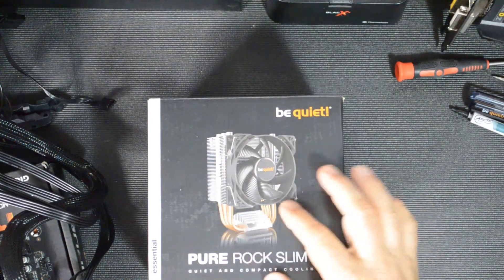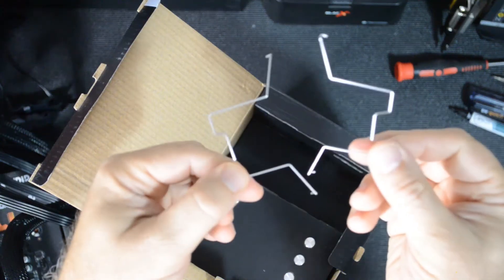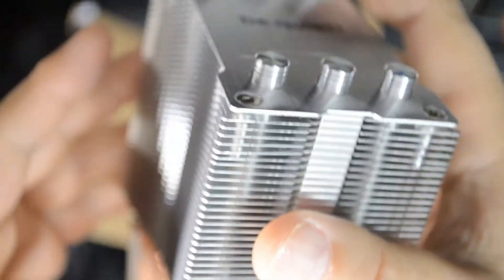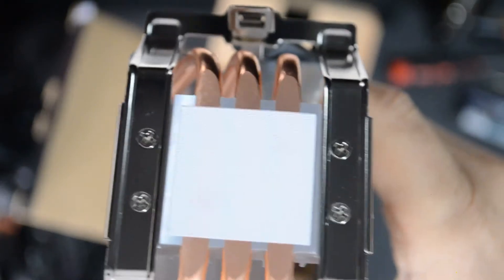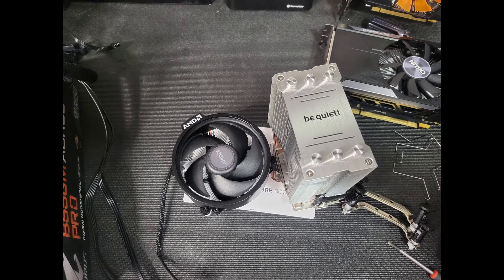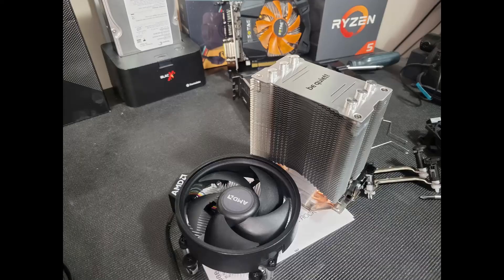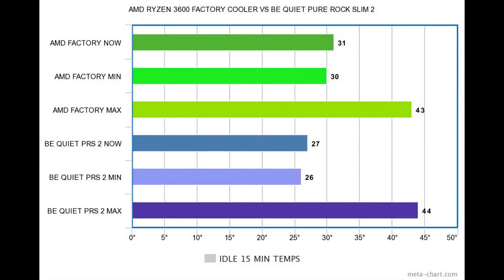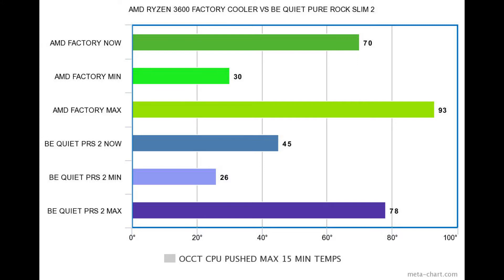BE QUIET PURE ROCK SLIM 2 REVIEW -- LGH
Be Quiet Pure Rock Slim 2 VS AMD stock CPU Cooler from the Ryzen 3600.
What cooler will come out the winner?
Amazon .ca
Amazon .com
LGH Amazon Store
LAST GAME HUNTER LINKS:
Want to Play Together?
Origin/EA : LastGameHunter
XBOX Gamer Tag :  TLGH4566